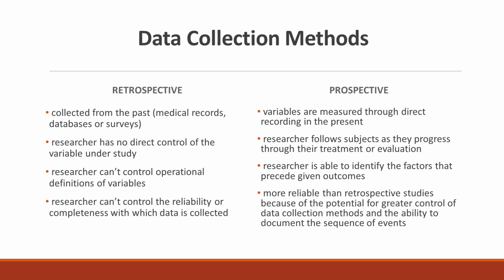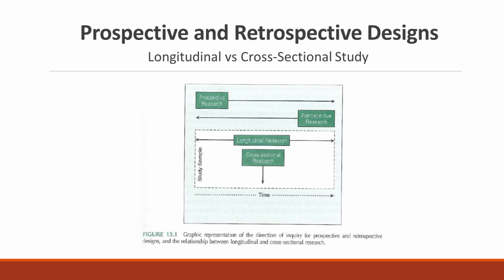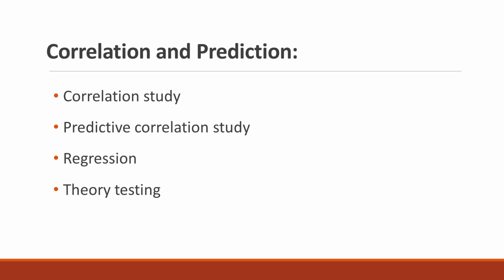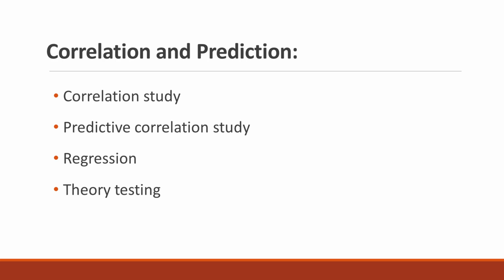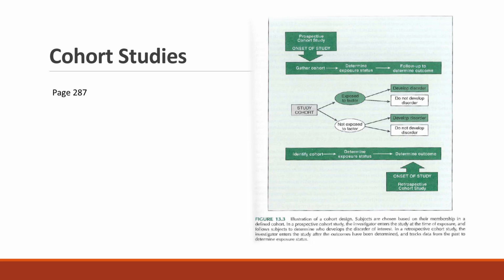MOD 7 Chapter 13 Exploratory Research Obvservational Design